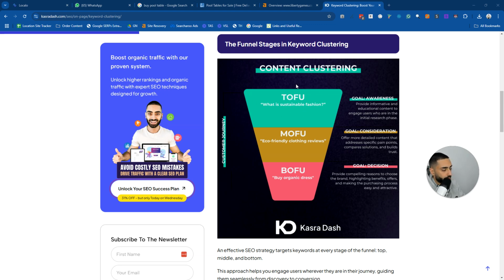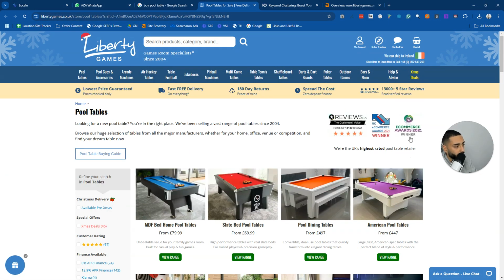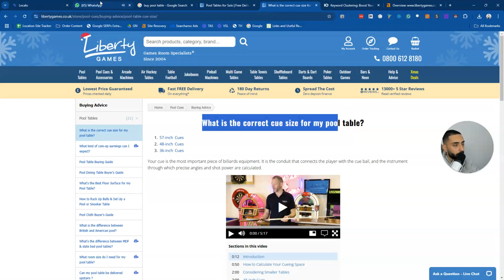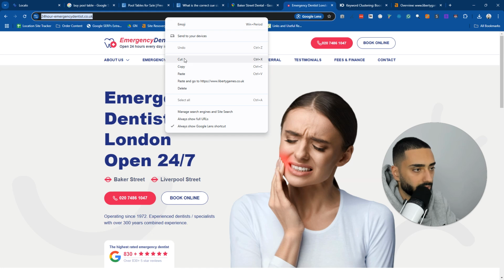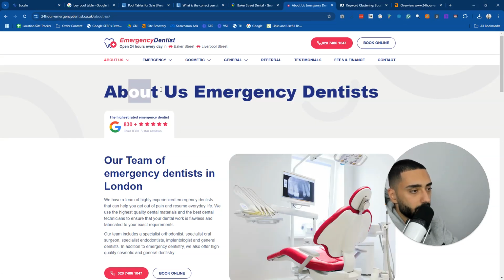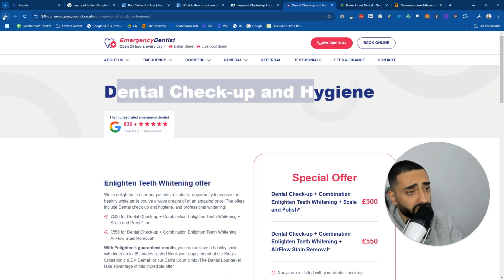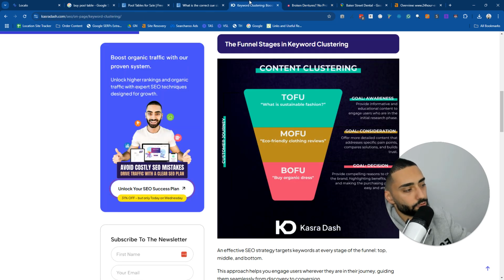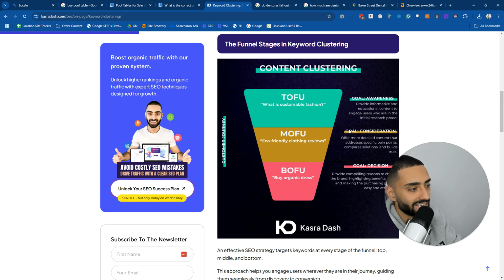TRIPLE Your SEO TRAFFIC with Keyword Clustering!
🚀 Want more leads, traffic, and sales with SEO?

The secret to skyrocketing your SEO traffic with keyword clustering! 🎯 Learn how to group keywords strategically to dominate Google rankings, drive more clicks, and triple your website's organic traffic. Perfect for SEO beginners and pros looking for actionable insights and proven techniques. 🚀 Watch now and take your SEO game to the next level!